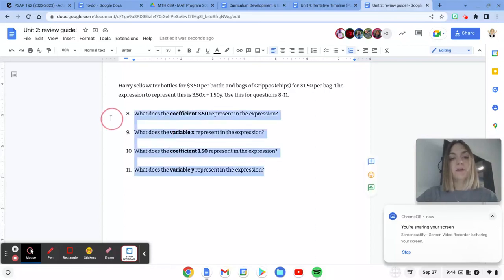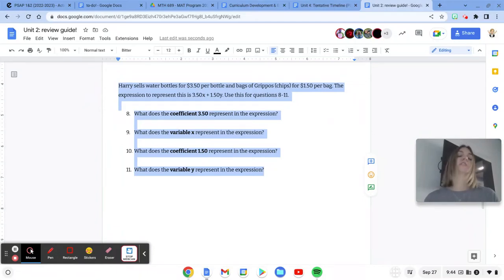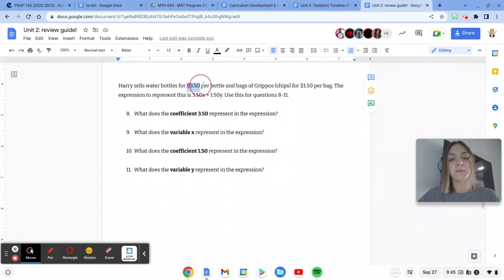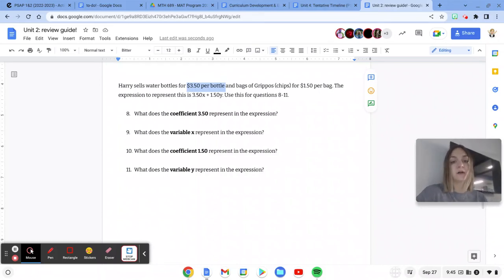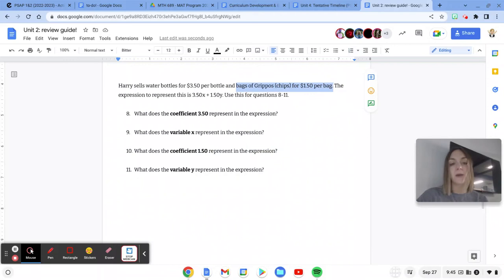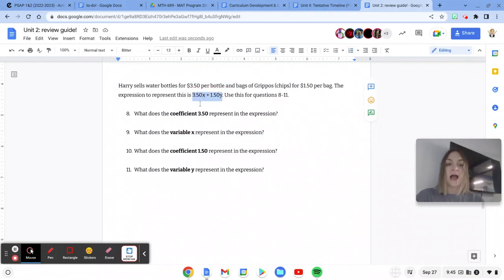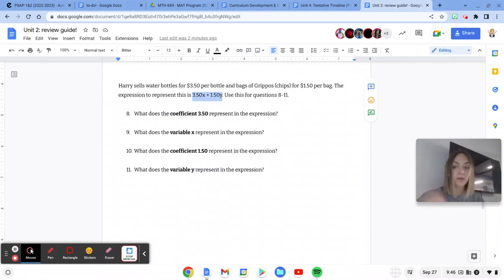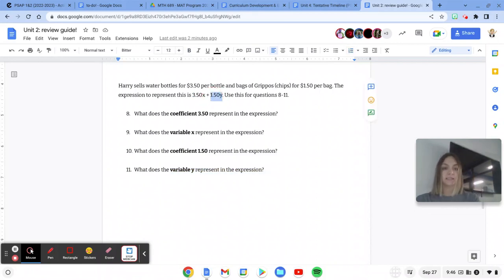Unit 2 review guide